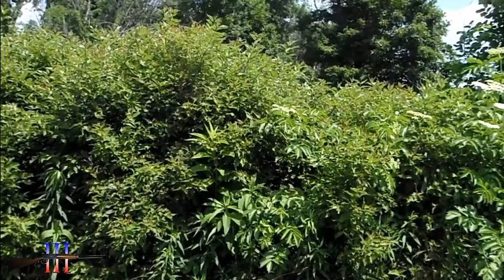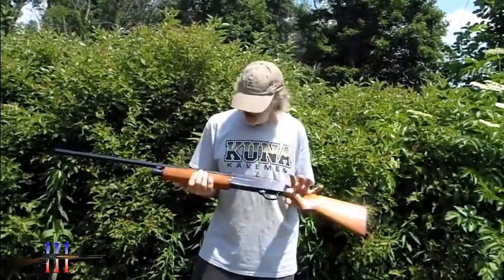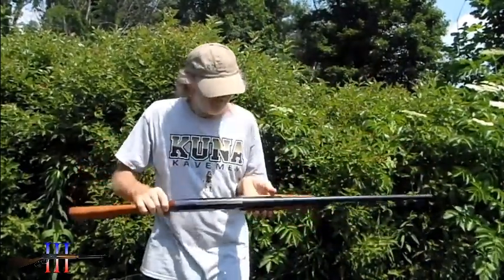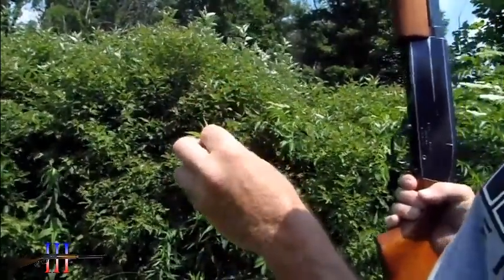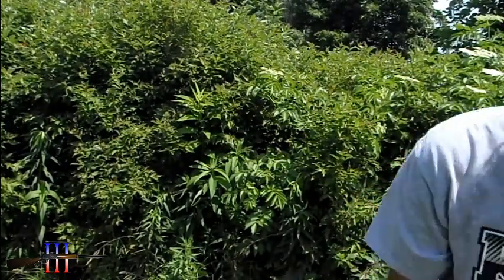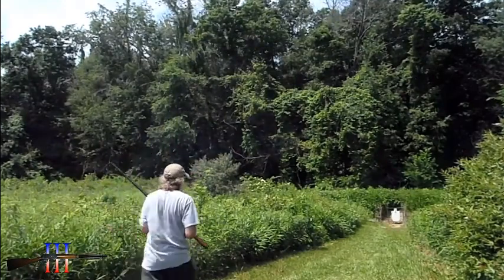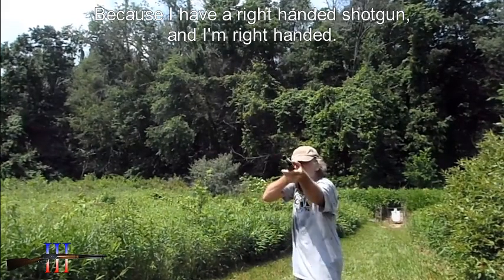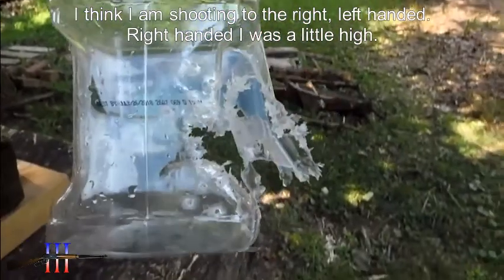Rabbit Gun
I was noticing that I probably don't have the proper sight picture holding it left handed, I'll have to remember to line it up a bit better next time.

Right handed, I simply don't notice a sight picture, I just shoot it.

I've bagged hundreds of rabbits, grouse and pheasant with this, it is a wonderful hunting implement.